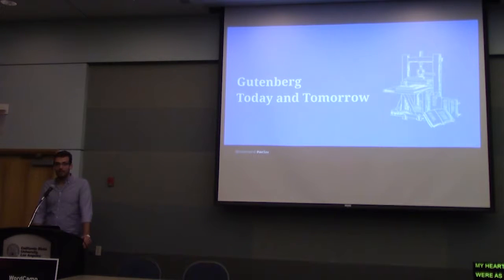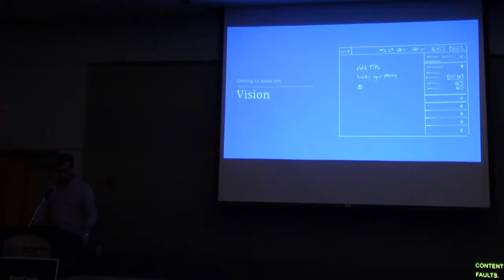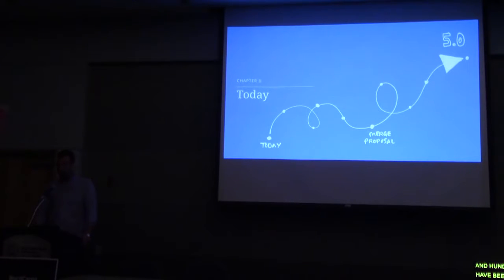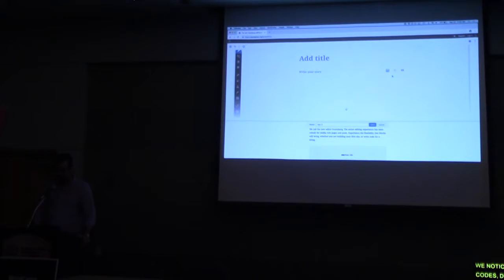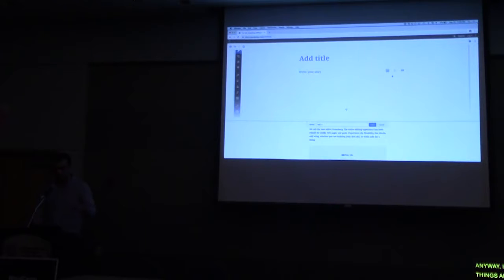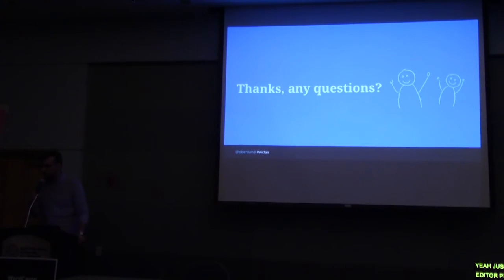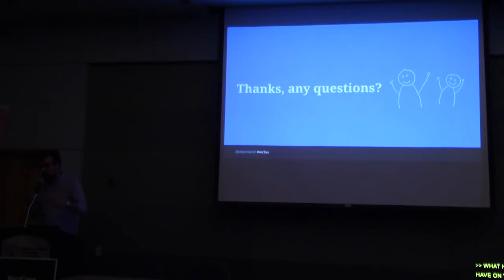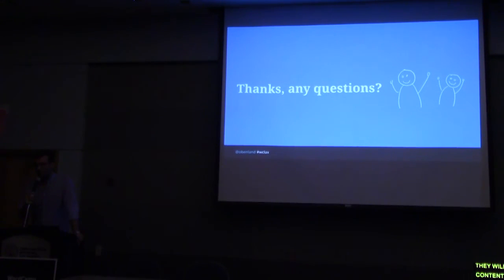Konstantin Obenland: Gutenberg - Today and Tomorrow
Get the latest updates on Gutenberg!